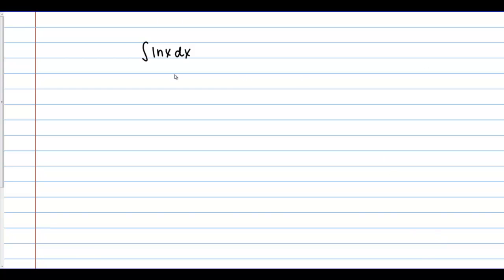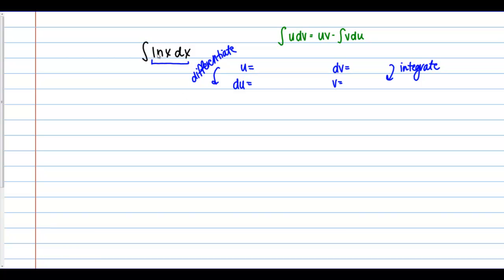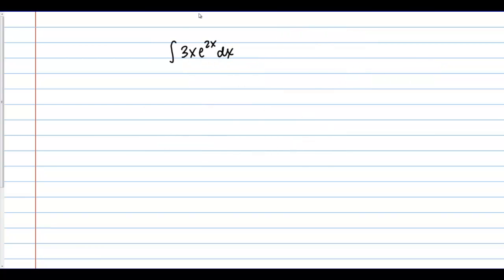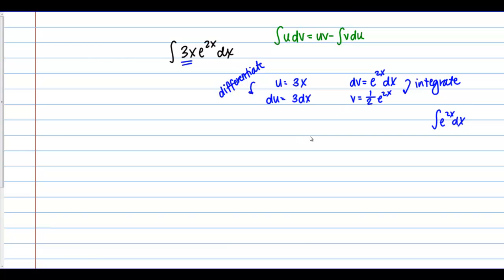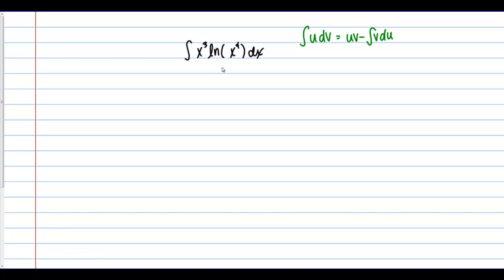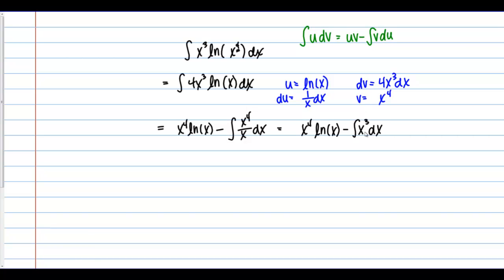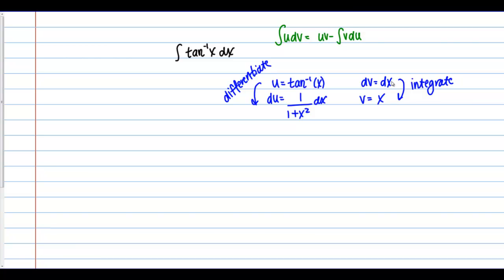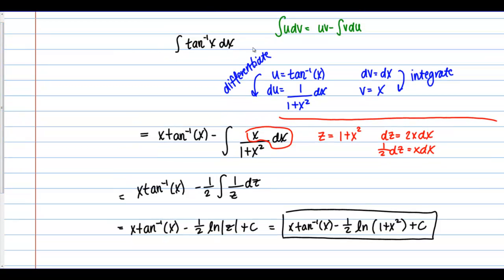Integration by Parts, Part 1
Several basic integration by parts examples, including the integral of ln(x).